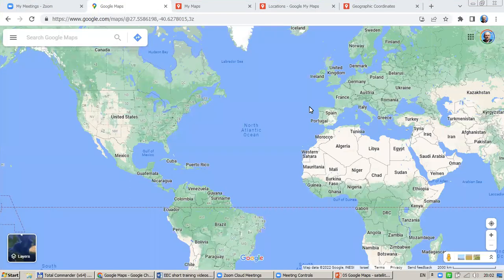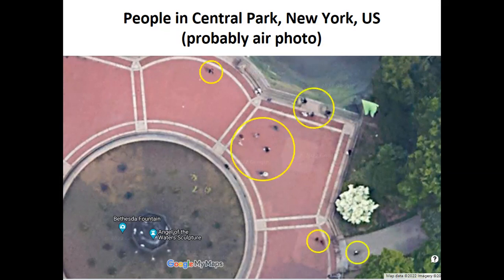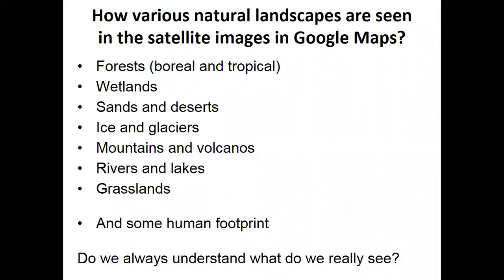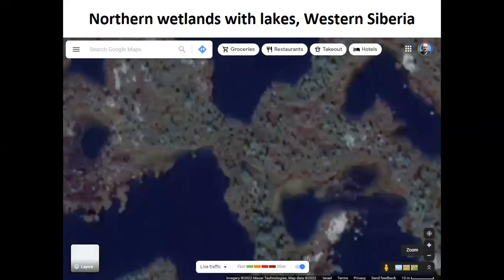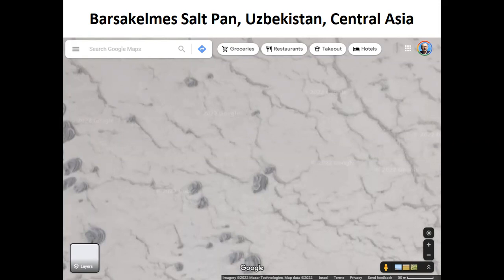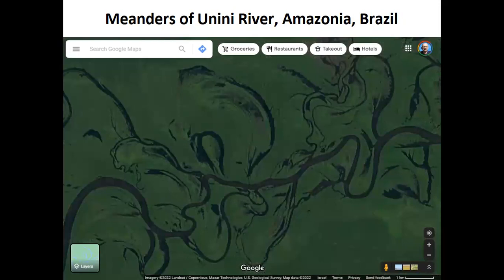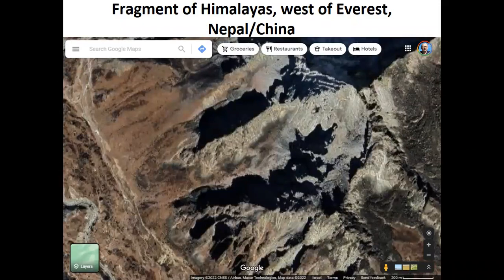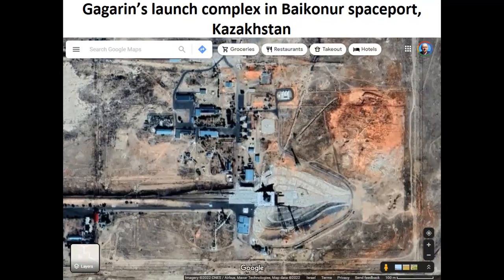05 Google Maps satellite images